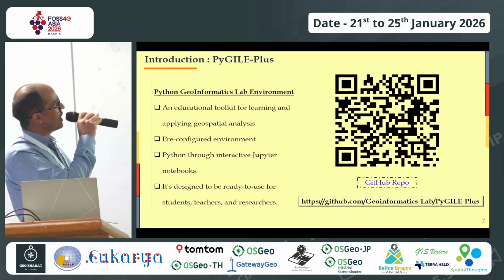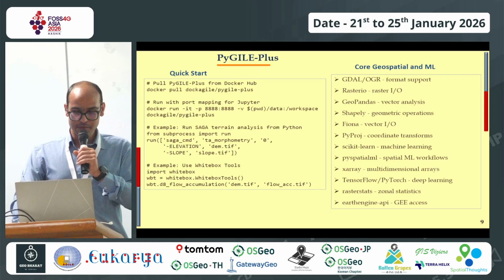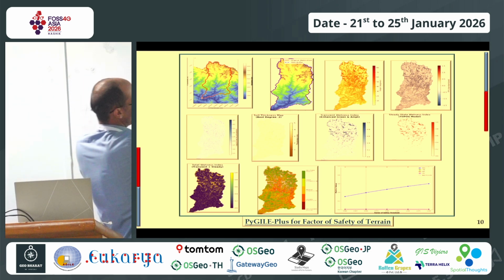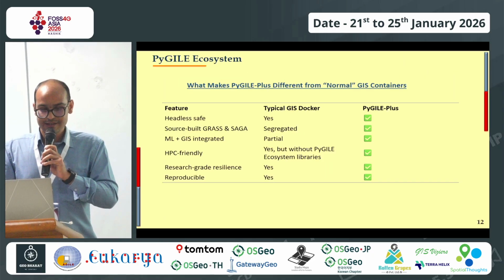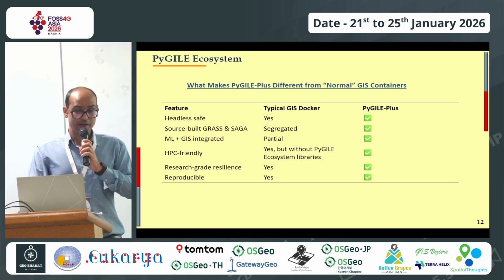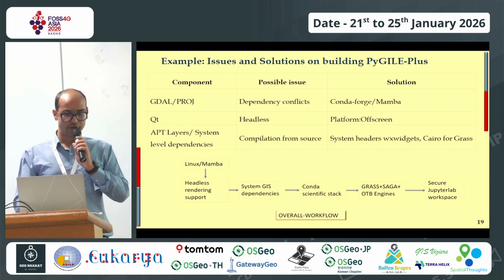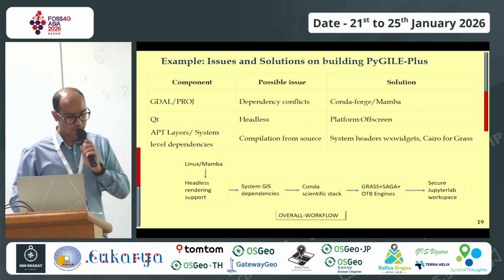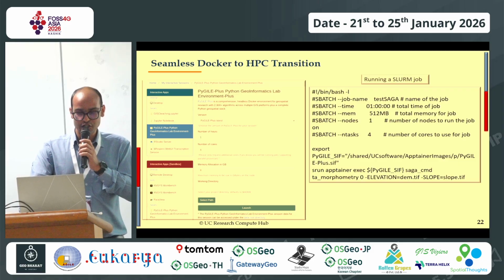FOSS4G Asia 2026 | Enhancing the PyGILE Ecosystem for High-Performance Computing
Presented by: Bhuwan Awasthi
Title: Enhancing the PyGILE Ecosystem for High-Performance Computing

Acedmic Track: AI, GeoAI & Intelligent Systems
Session Chairs: Kuldeep Kurte & Sittichai Choosumrong